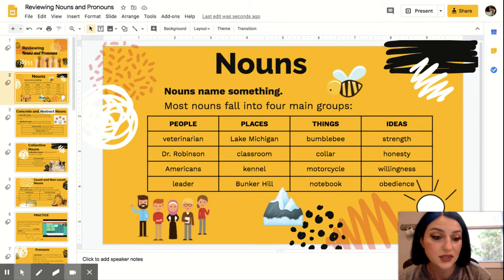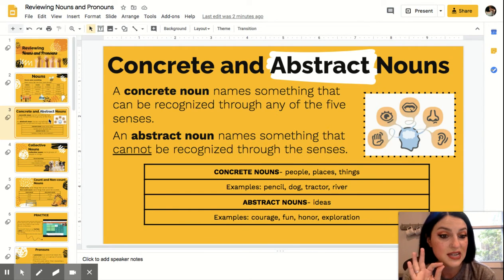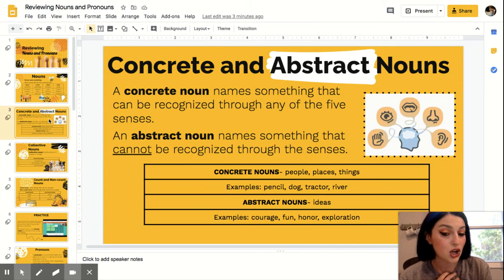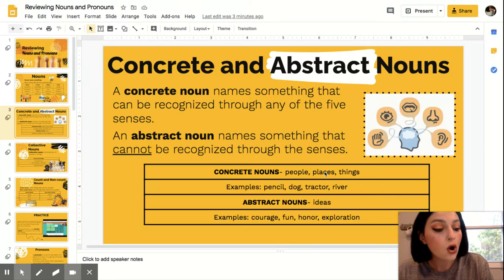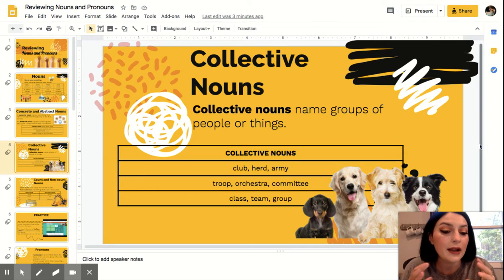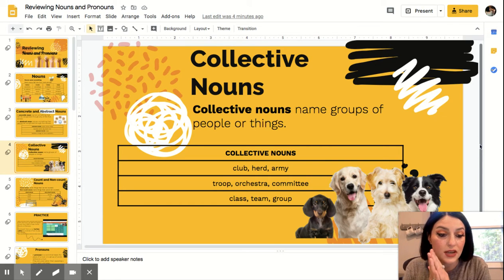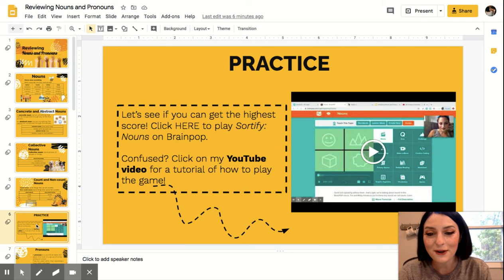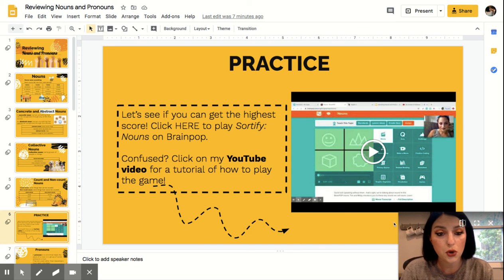Reviewing Nouns and Pronouns: Slides 1-7